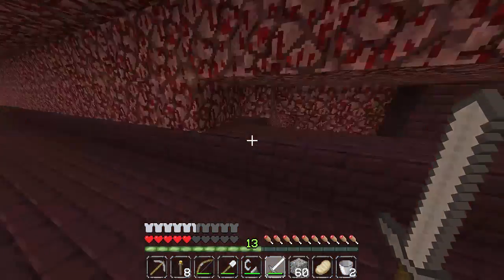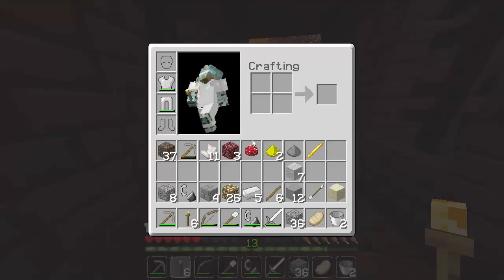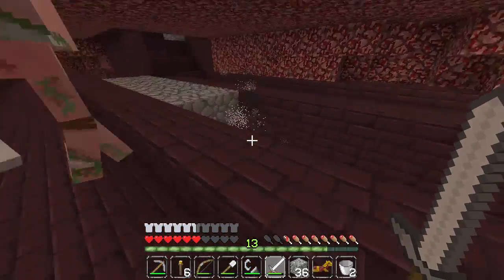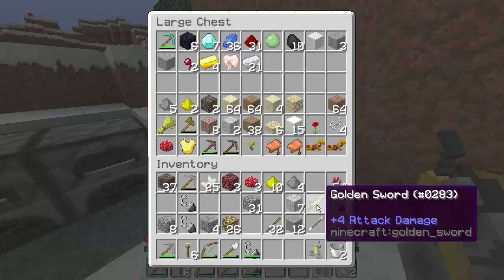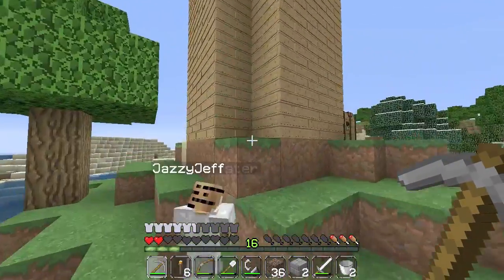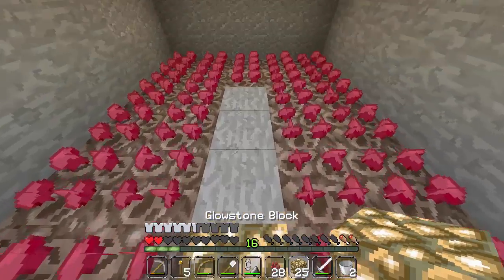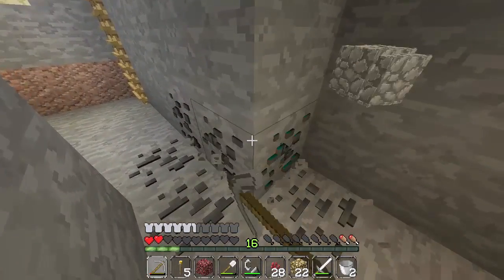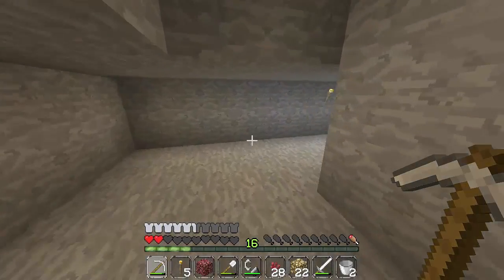'Fighting The Nether' #008 - Quest To Kill The Enderdragon W/JazzyJeff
Hey iTzUlTraSix,
Welcome to a let's play with JazzyJeff and myself, in this series we are fighting to complete all achievements and kill the Ender Dragon, if you want we will fight the other Bosses (Guardian and Wither)
Your Input Is Greatly Appreciated.
Stay Ultra - iTzUlTraSiX